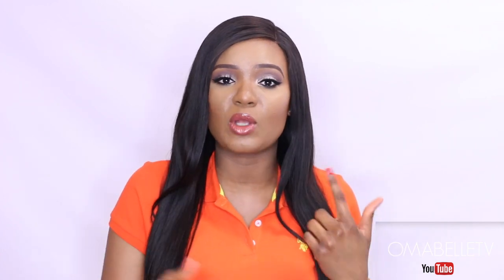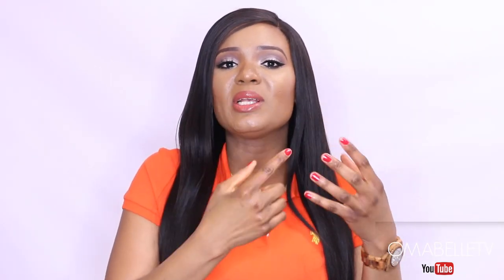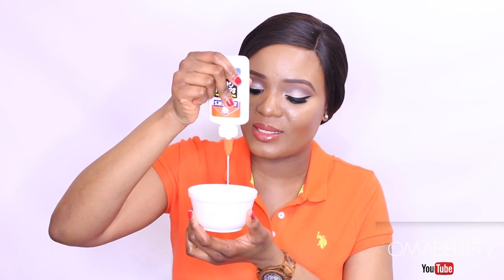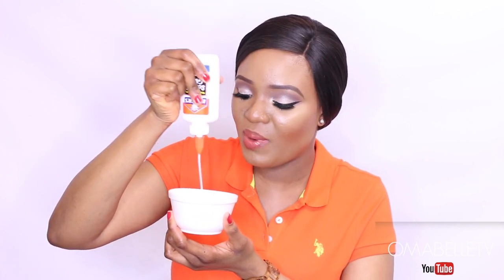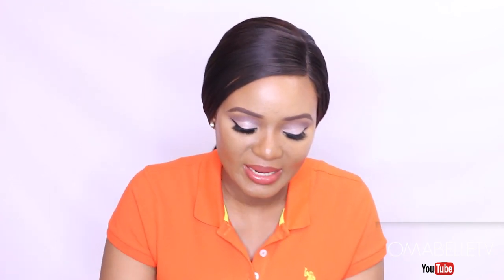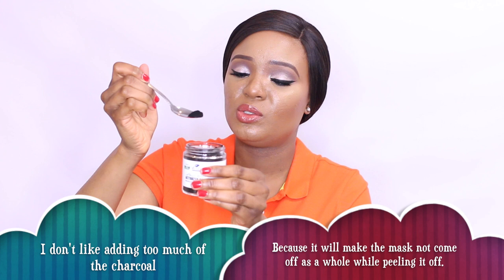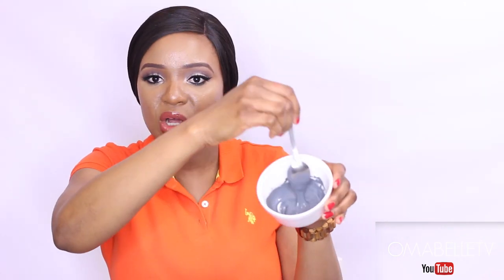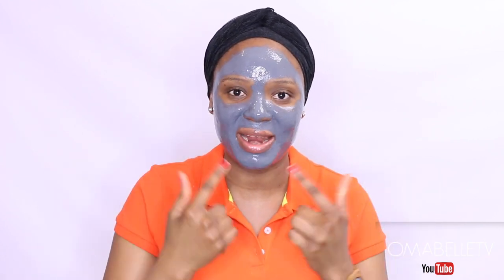DIY BLACKHEAD REMOVER PEEL OFF MASK : HOW TO REMOVE WHITE & BLACKHEADS | OMABELLETV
Hey, Beauties! Here's a very effective and super easy at home diy blackhead remover peel off mask.
This technique is definitely worth giving a try as it removes every single blackhead out of the face.

The Glue I used

The Charcoal
Show less